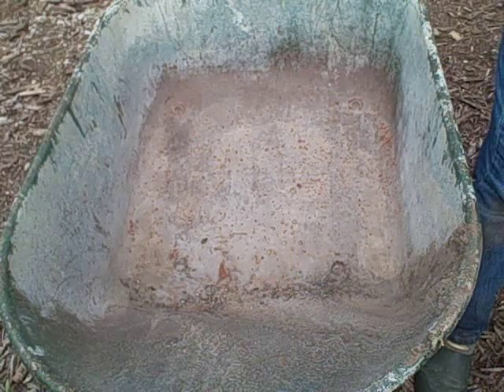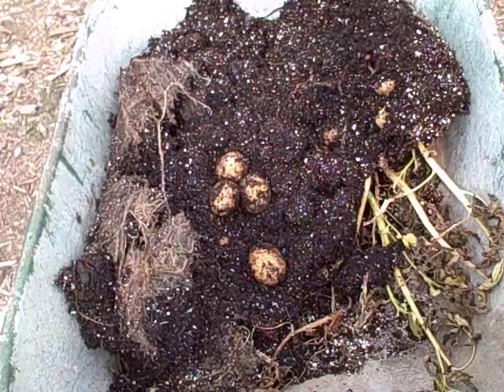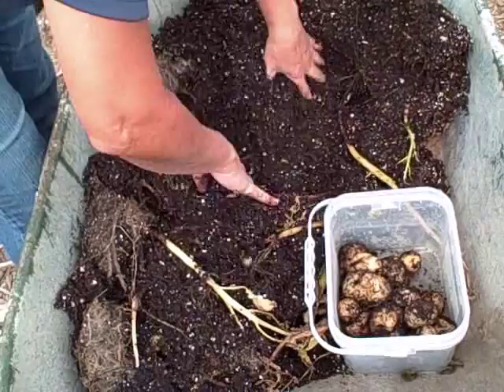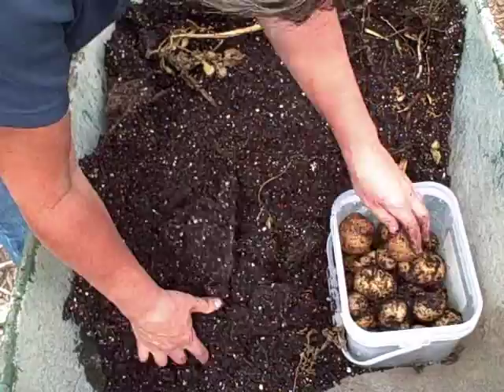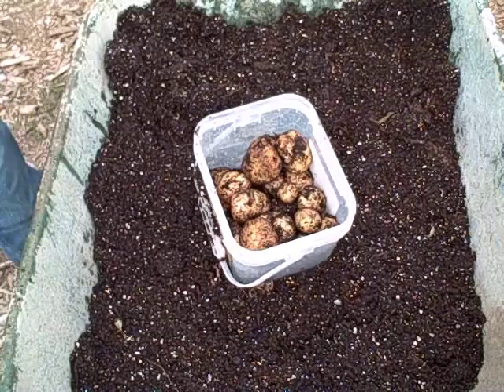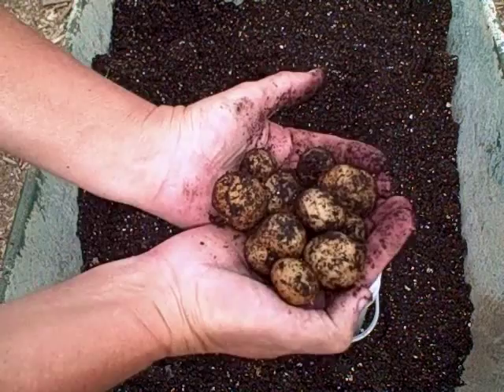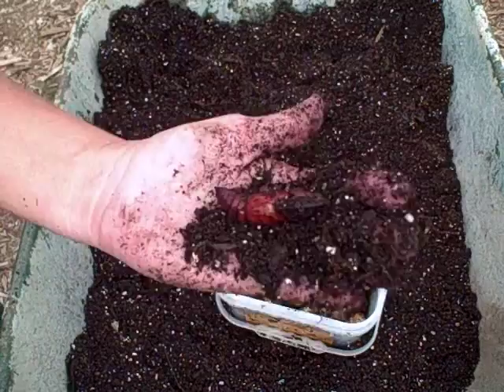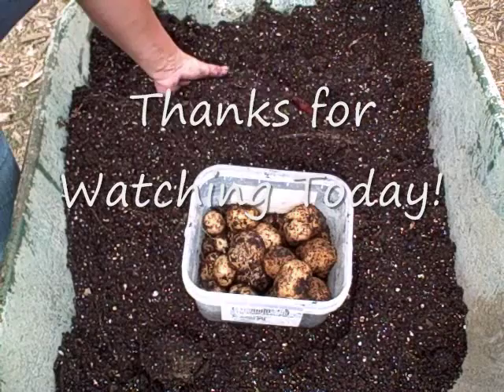Container Potato Harvest Using Store Bought Potatoes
Container Potato Harvest Aug 2013 - This will be my second time to grow potatoes in  a container.. It really is pretty simple , but make sure and have a nice size container to start with giving them plenty of room to form new spuds..

I thought since my store bought potatoes were sprouting I would plant them and see how well they would produce. It was worth doing and encourage all of you to do so..